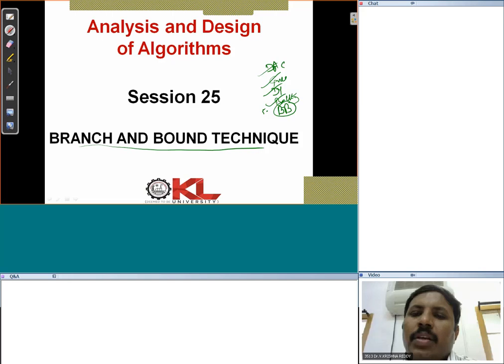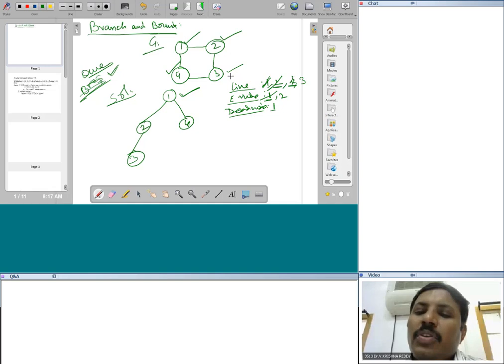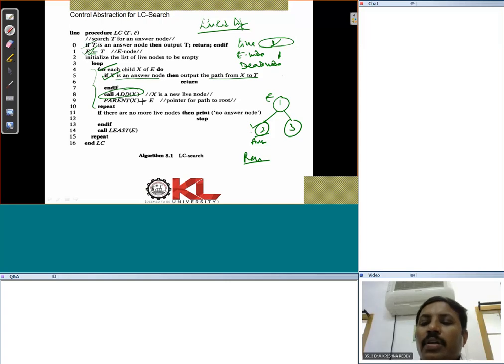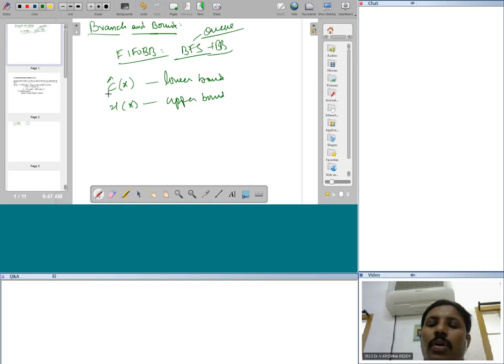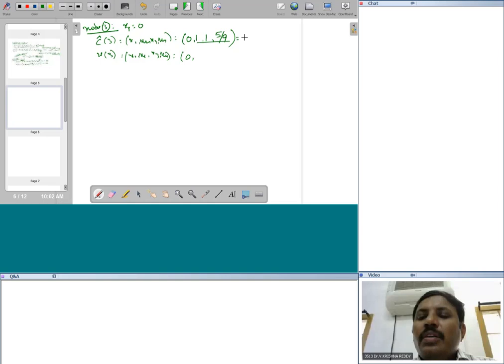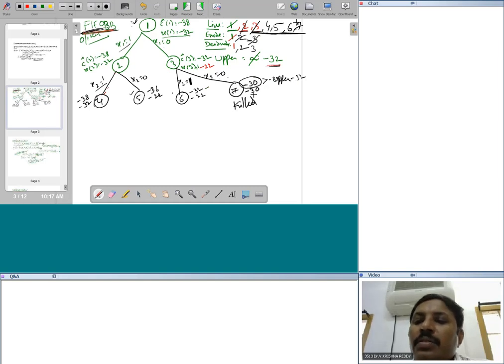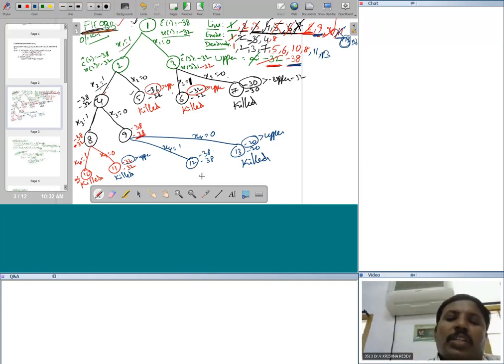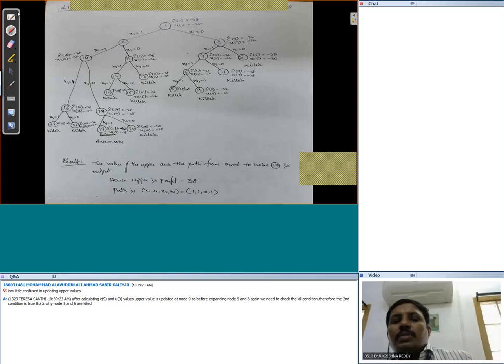Branch and Bound, 0/1 knapsack